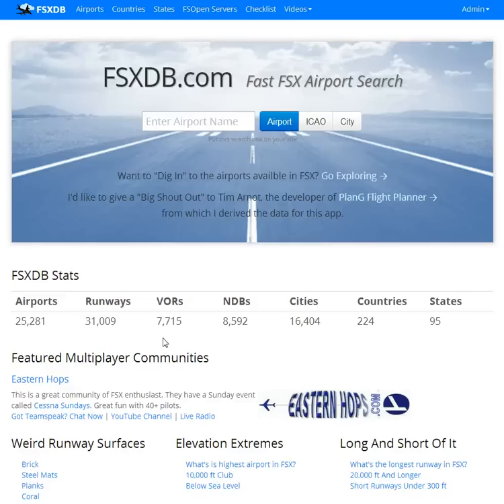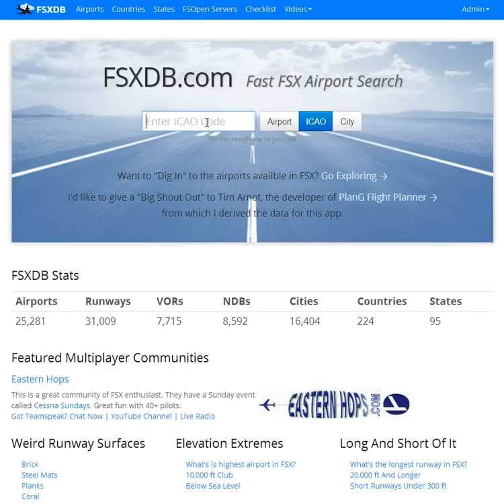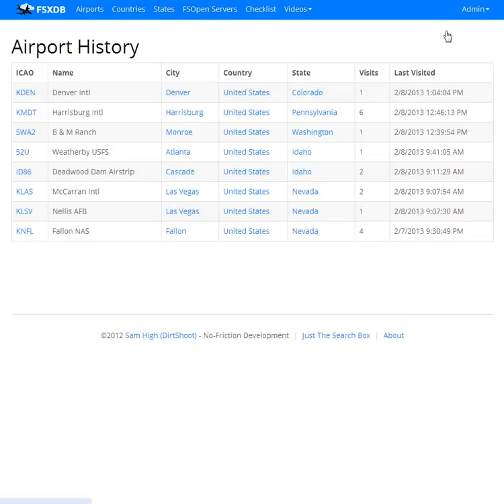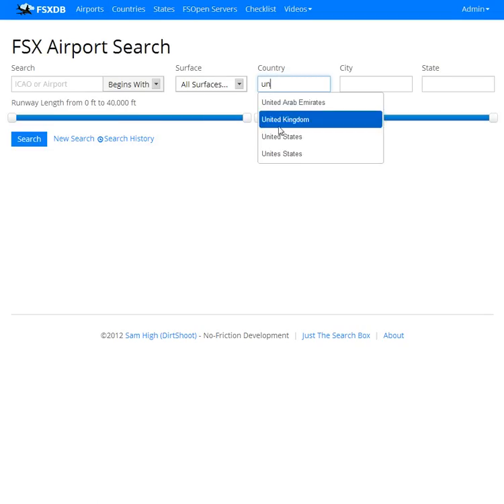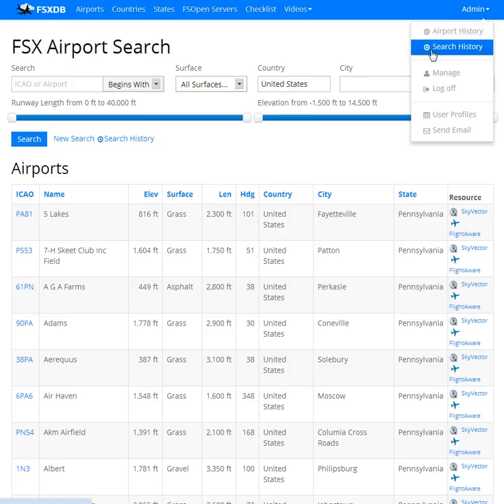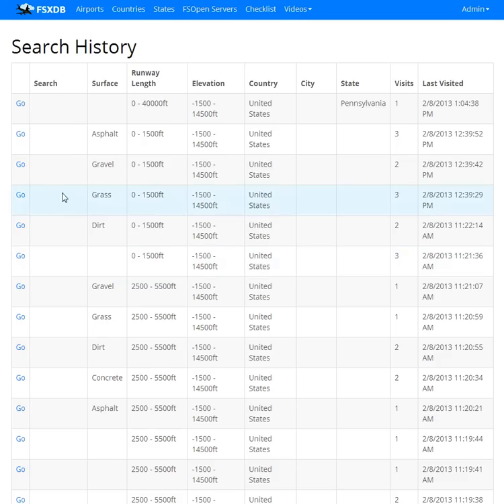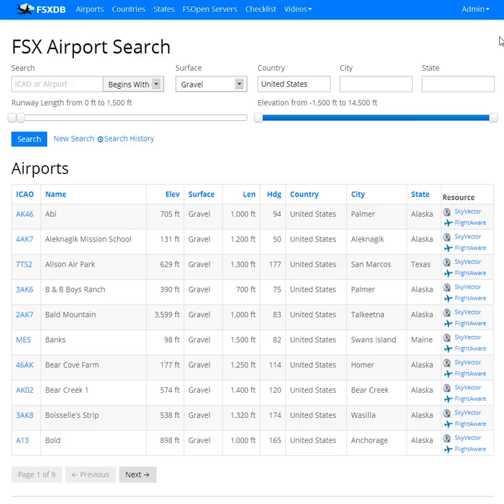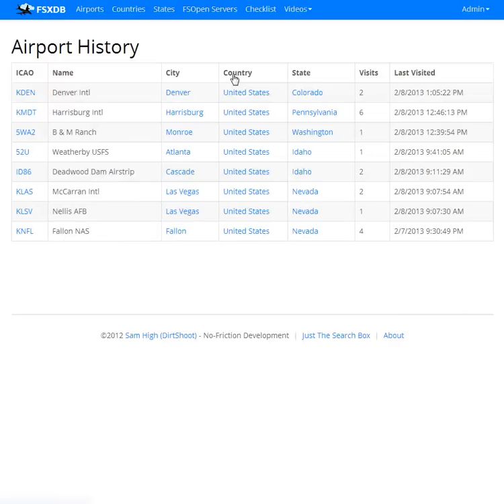FSXDB.com - New Feature! Registered users now have complete Airport and Search History